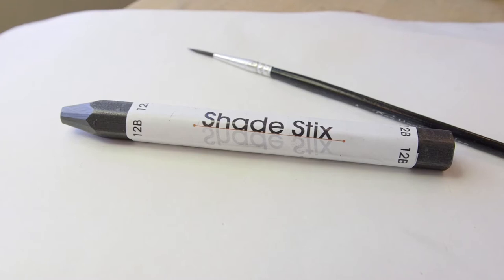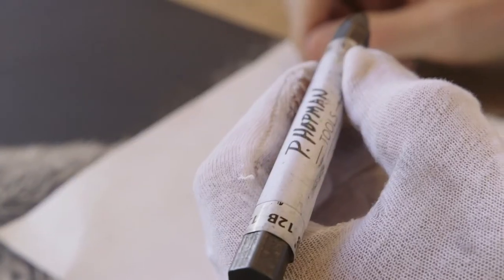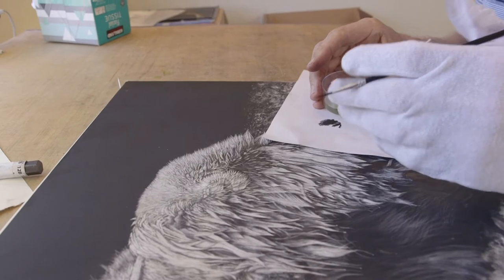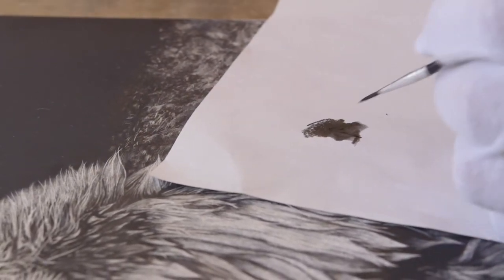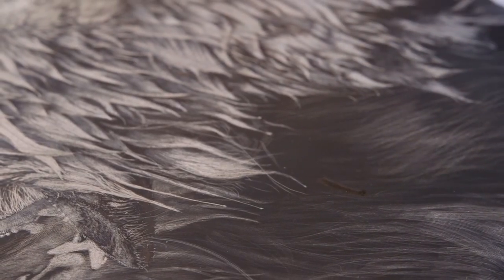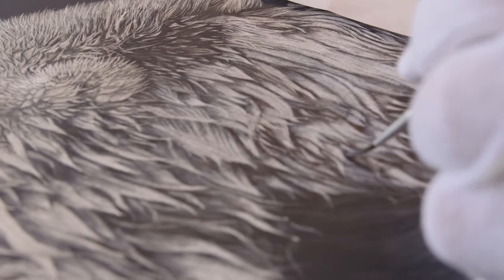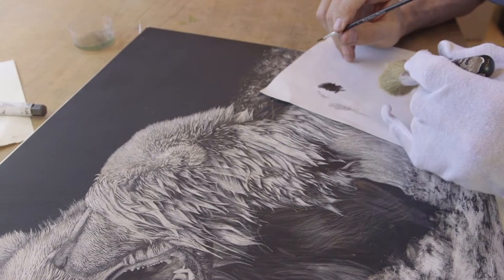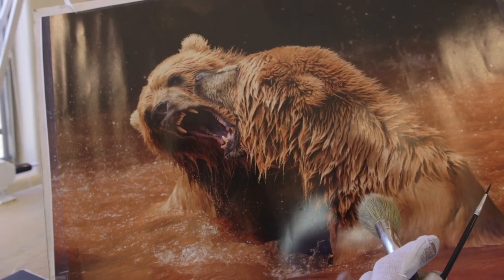Shade stick demo 5 15 20